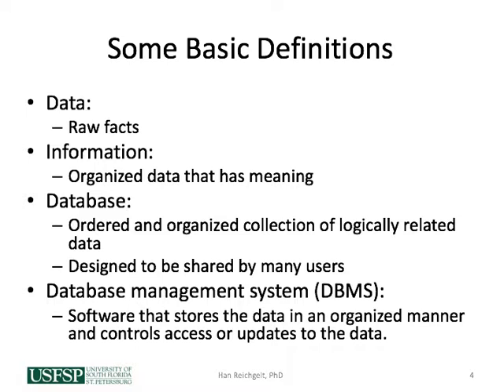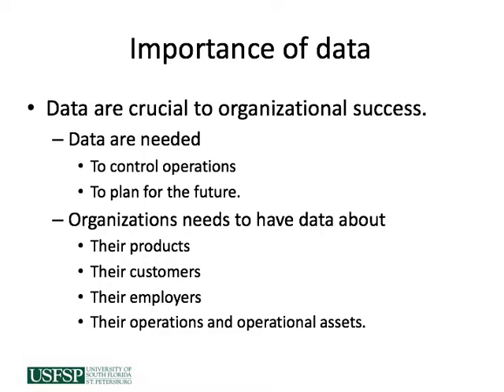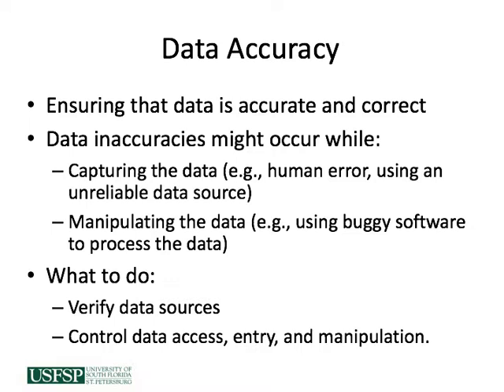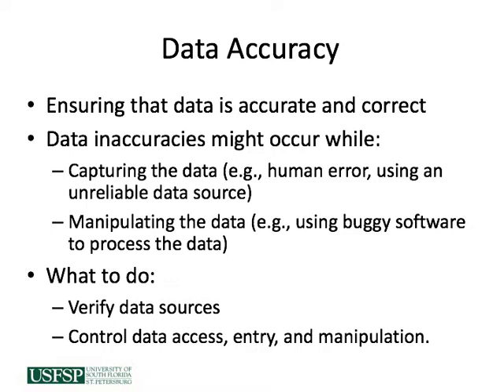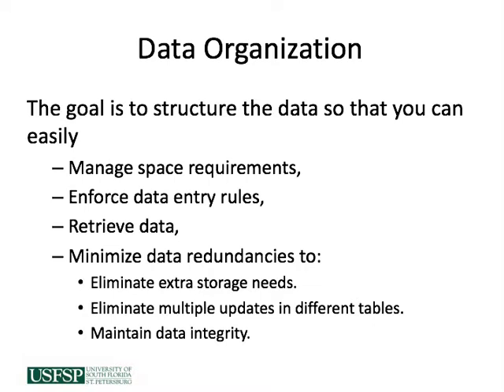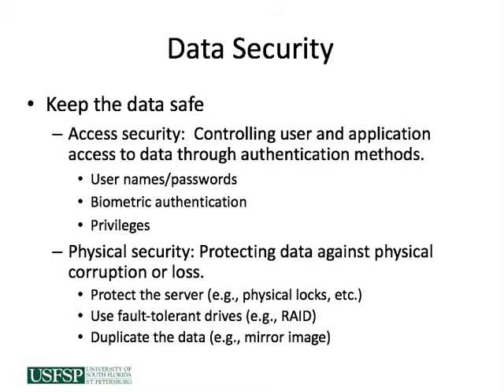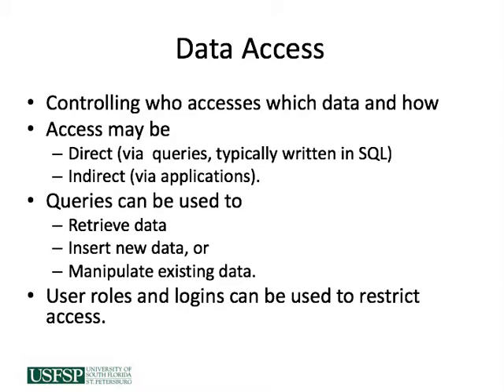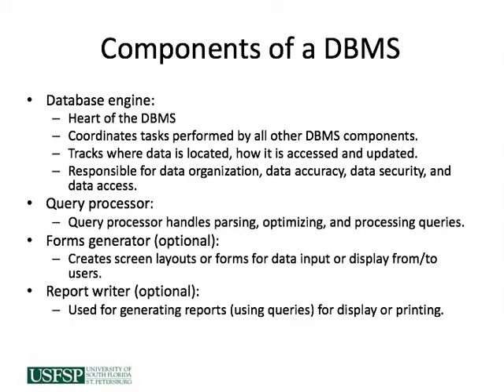Data and Data Management